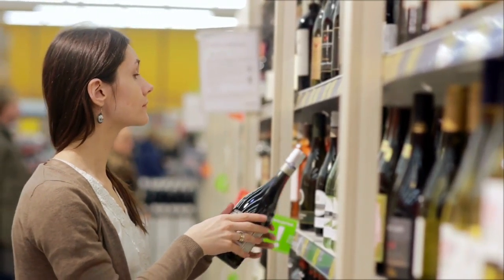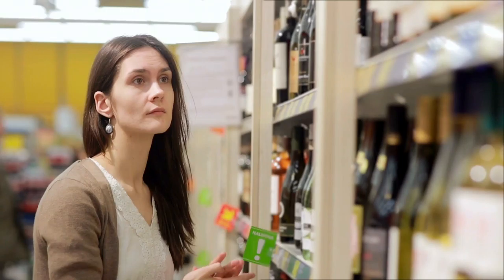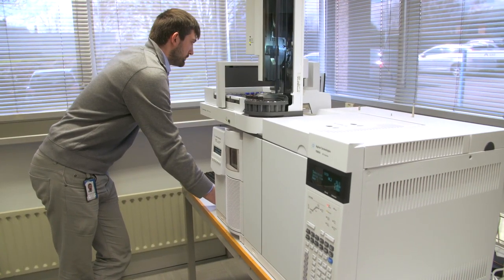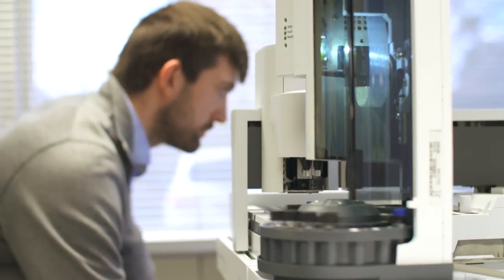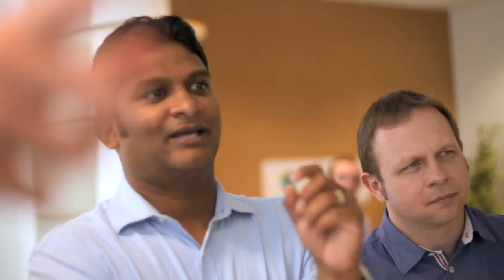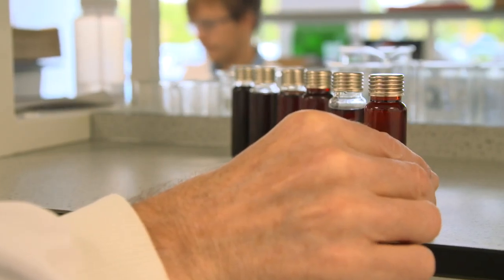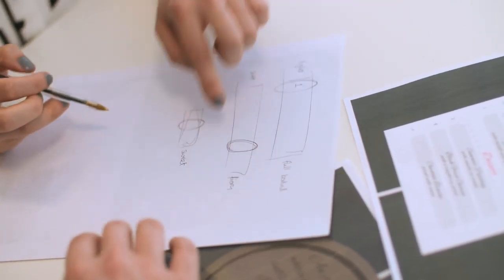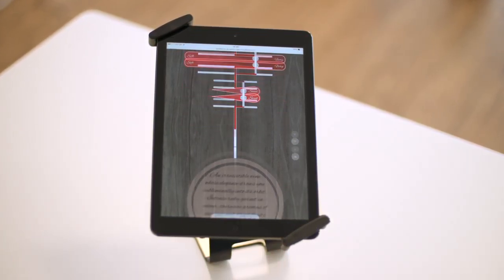Unravelling the secrets of wine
New blending technology demystifying the wine industry.

Personalisation and customisation are two trends that have taken the beverages industry by storm. Product design and development firm Cambridge Consultants has tapped in to these trends – applying its world-class capabilities of consumer insight and science-led innovation to the wine industry.

The company has devised a wine-blending experience, where the consumer can adjust the composition on demand – demystifying the huge and often confusing choice of wine available to consumers.

Wine is as much a science as it is an art, often making wine selection a difficult process. With an overwhelming range of wines to choose from, most people stick to the few they know or simply buy on impulse. The company wanted to make it simpler for consumers to explore new wine and make a more informed choice.

Cambridge Consultants has analysed the chemical make-up of a selection of different wines and looked at what imparted the most distinctive characteristics. This allowed the company to choose a set of four base wines and programme the Vinfusion system to deliver hundreds of different flavours on demand.

The Vinfusion system allows the user to customise their wine using simple terms like full-bodied or light, dry or sweet. The consumer uses a simple app to make their personalised choice and learns a little more about wine along the way. Vinfusion then uses its unique flavour algorithm to blend and dispense the perfect wine.

“Blending wines to achieve a certain flavour or aroma has been around for centuries and this is at the heart of Vinfusion,” said Sajith Wimalaratne, food and beverage commercial manager at Cambridge Consultants. “One of the challenges is understanding the complex relationship between the taste and the proportions of the blended wines. So we surveyed how consumers choose wines and ran taste tests to see how they perceived and described the flavours.”

As the name suggests, Vinfusion is a fusion of chemistry, physics, engineering and user-centred design. It’s an example of how the company uses consumer insight to understand a gap in the market – and science-led innovation to address complex challenges and, subsequently, create unique experiences tailored to individual customers.